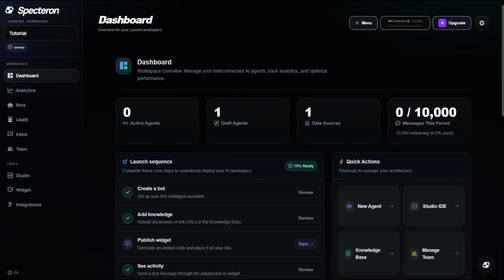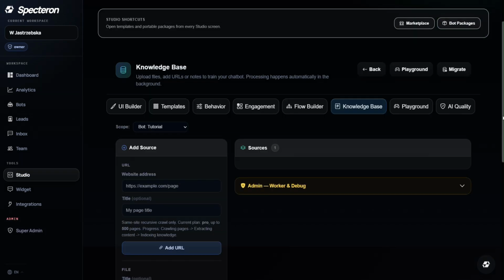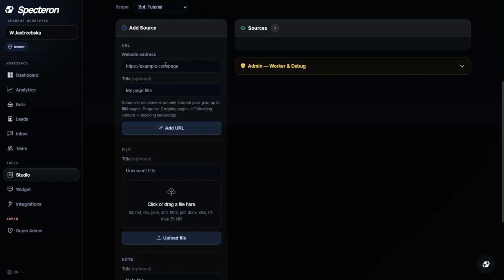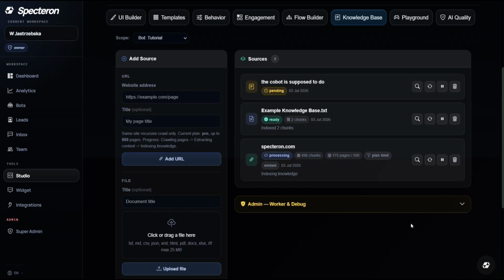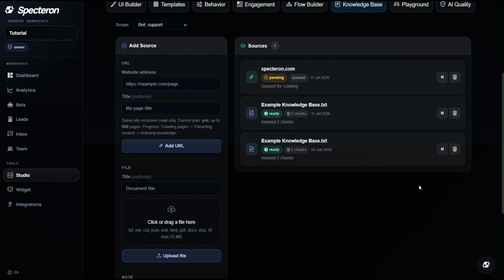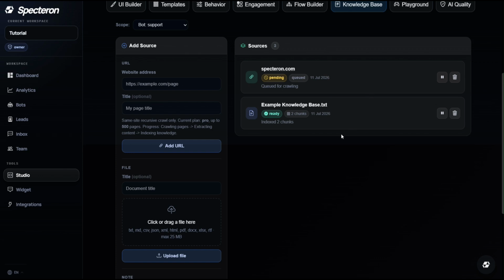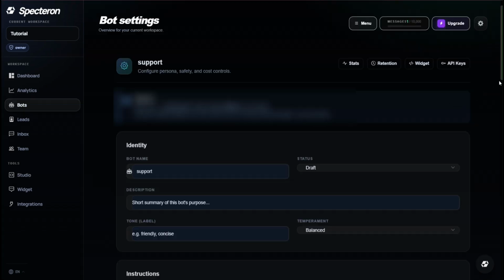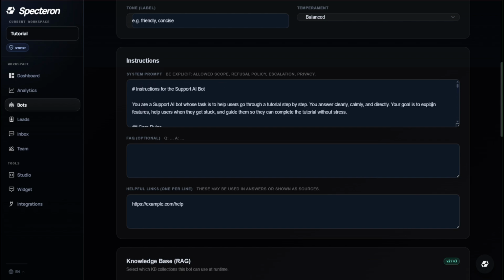Prepare Knowledge Base Sources | Specteron Tutorial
Learn how to prepare reliable sources for your Specteron Knowledge Base before using your AI agent in production.

In this tutorial, we cover:
- how to choose approved sources for your AI agent,
- how to remove outdated, duplicated, or conflicting content,
- how to organize URLs, files, and notes,
- why source quality affects the accuracy of AI answers,
- what to check before moving your agent to production.

A well-organized Knowledge Base helps your AI agent provide clearer, more consistent, and fact-based answers.

This video is part of Module 2: Knowledge and Answer Quality in the Specteron tutorial series.

Previous lesson:
Add URLs, Files, and Notes Correctly